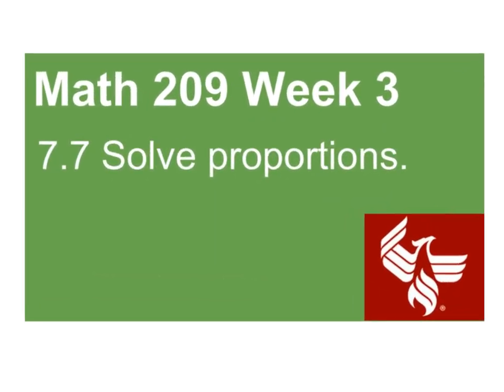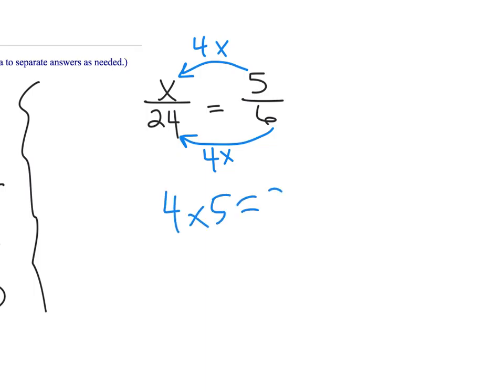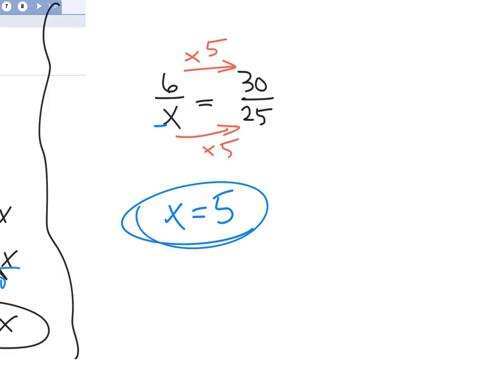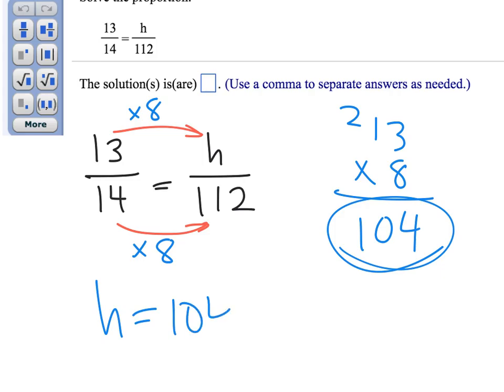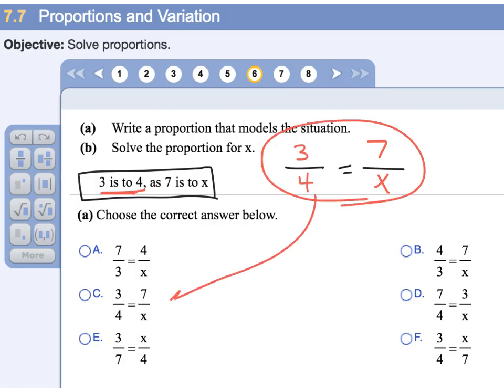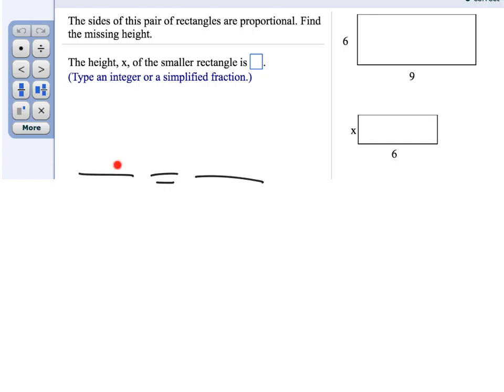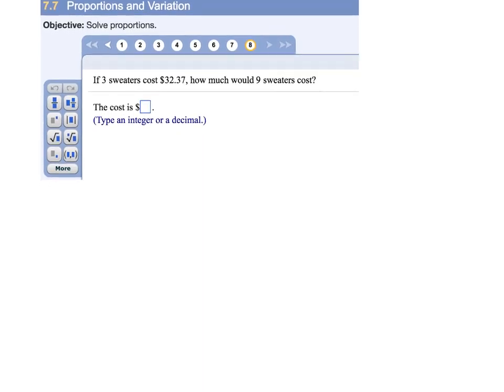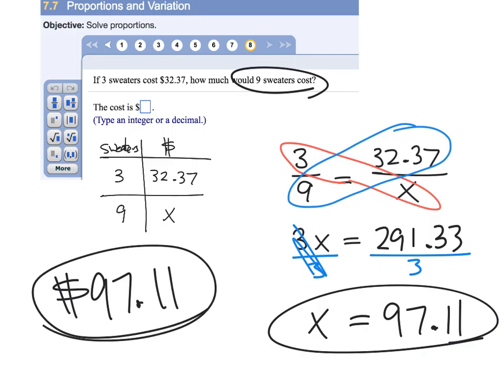06 Math 209 Week 3 Section 7.7 Solve proportions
06 Math 209 Week 3 Section 7.7 Solve proportions